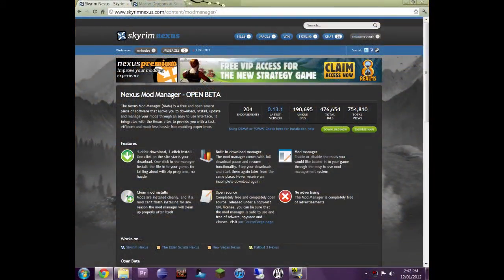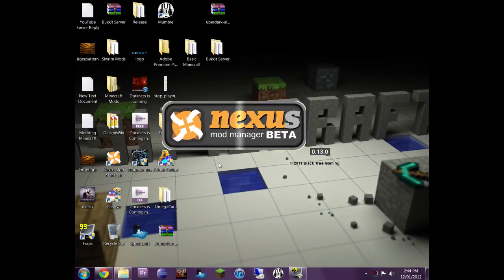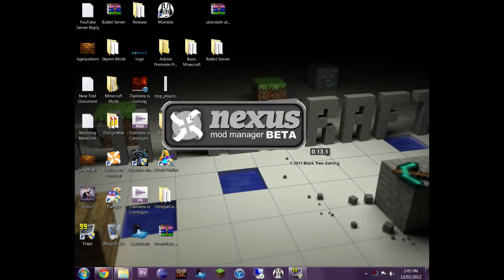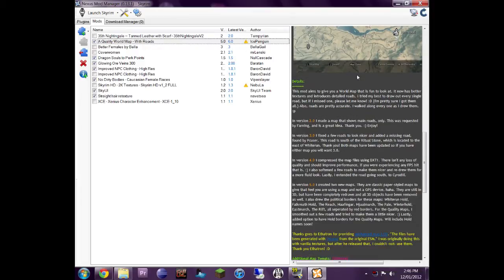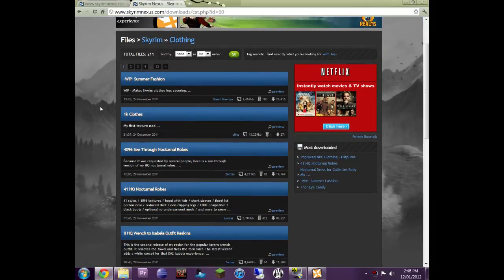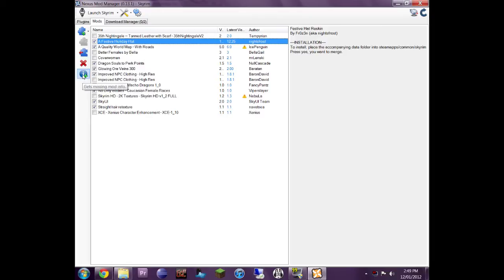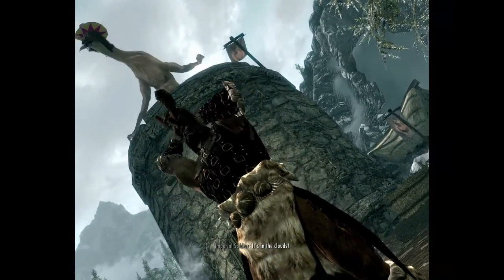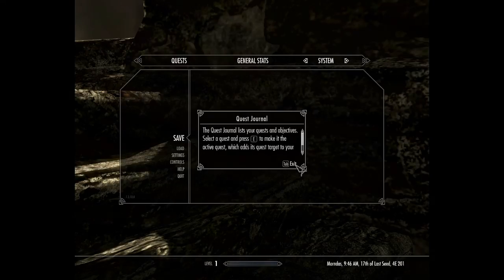Skyrim - Nexus Mod Manager Install Guide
Hey Guys,
I wanted to make this video for about a week now... just never had time :(    This is all about the Nexus Mod Manager for Skyrim (and other games too).  This program makes modding your game very simple and straightforward.

Watch the video, and please click on the ads if you can to show your support.

The song I use in my title is part of the Dragonborn Comes song the Malukah did a cover for.  Her link is Also, Credit for this song goes to Bethesda and Jeremy Soule for this music.

Michael